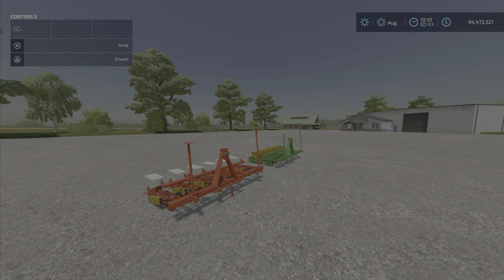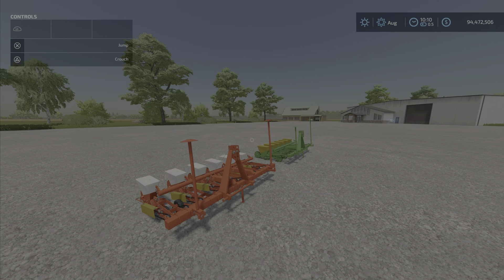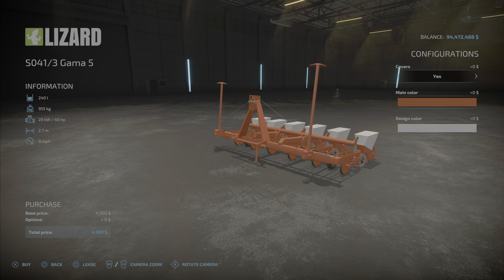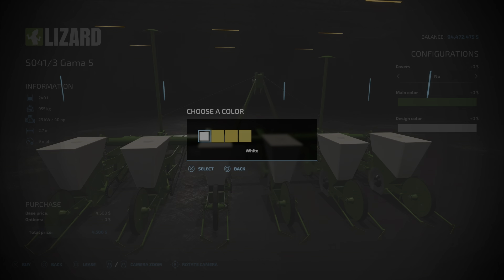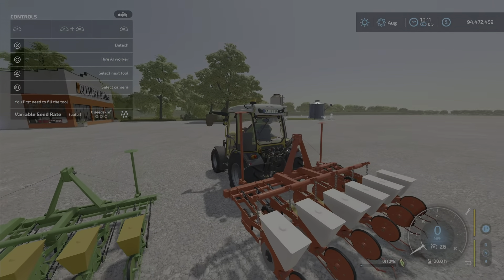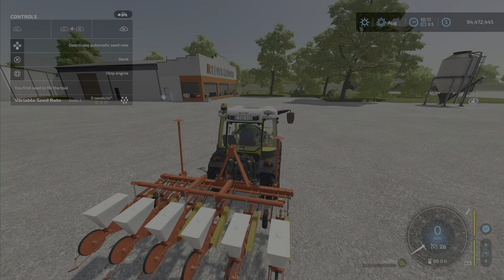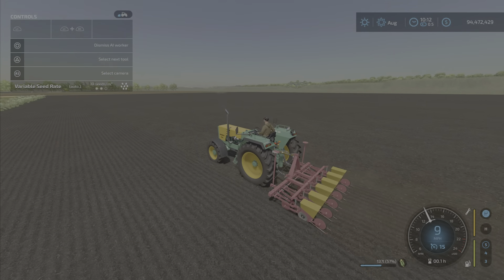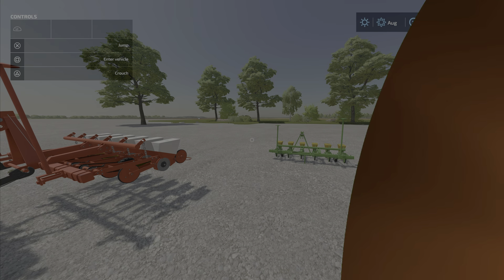FS22 Lizard S041 3 Gama 5 New mod for May 18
Lizard S041/3 Gama 5
By: HajstelMods, Picer